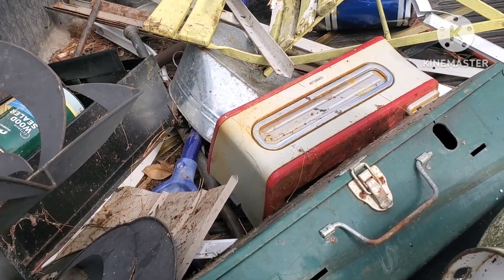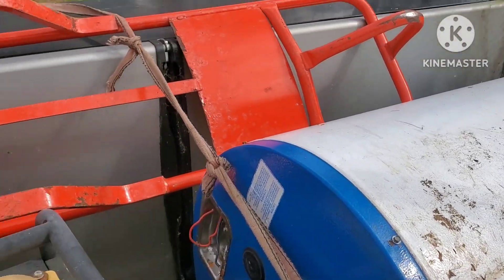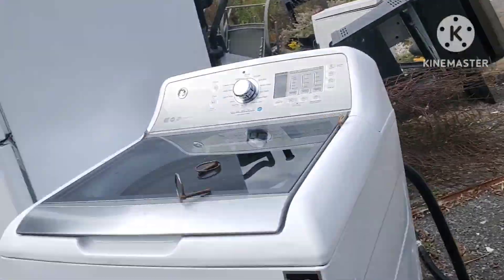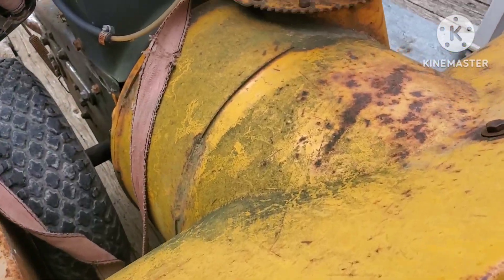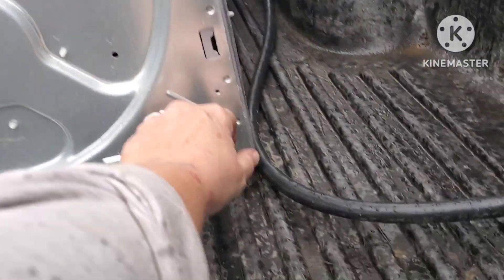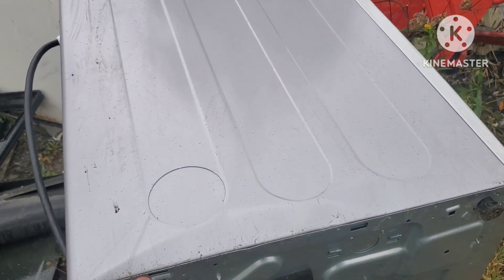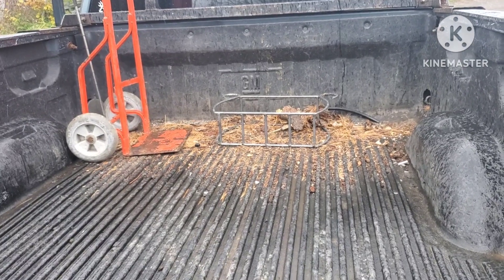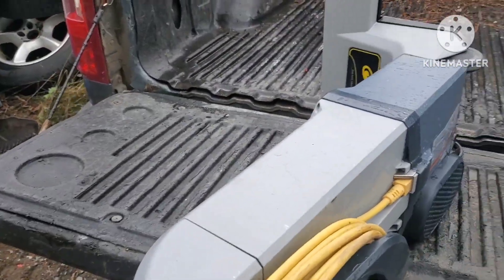scrap pick ups and working on the house